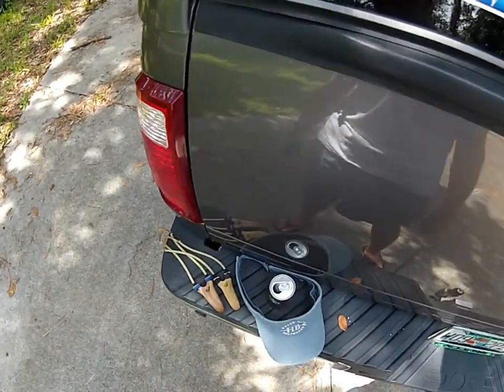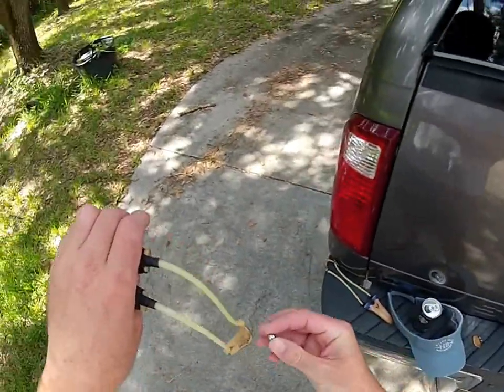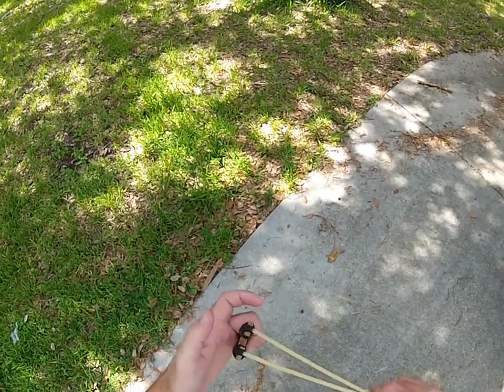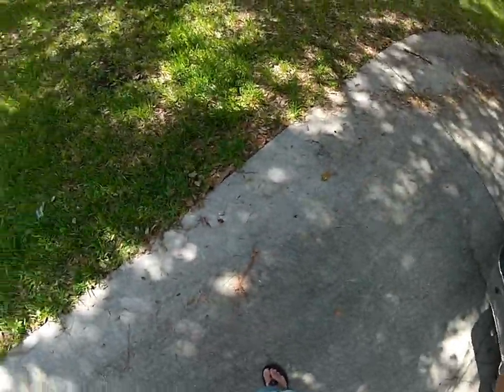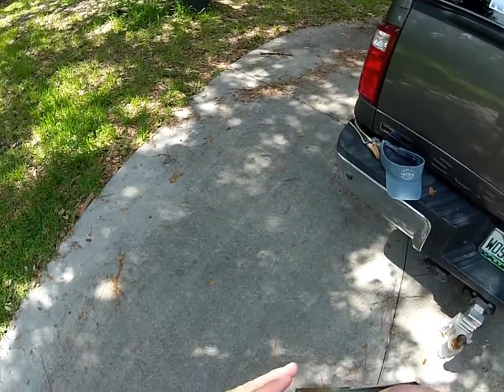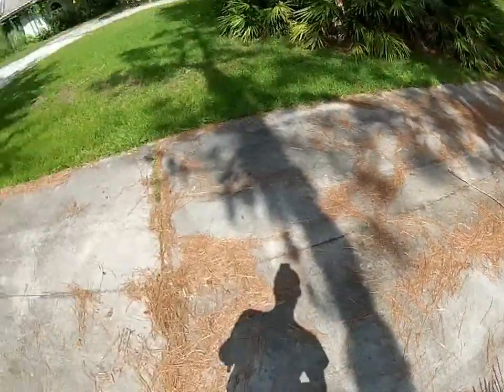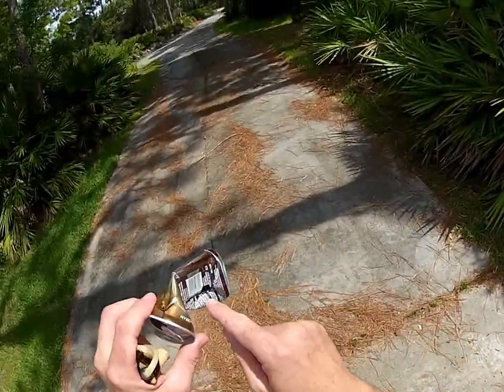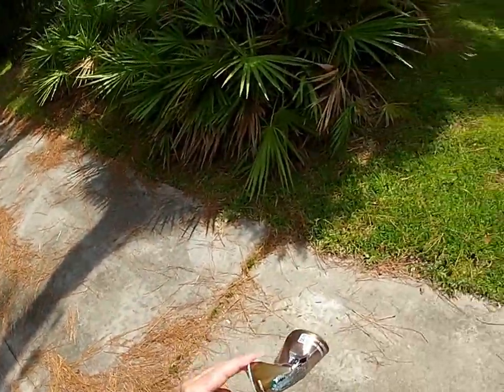Over the head espresso shot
I babble. Fast forward to 1.25 to skip  my jibber-jabberin' and get to the action.
Took three shots, but it finally passed through the can. 3/8 steel is plenty fast when powered by Tex-Shooter's small diameter tubes. Super pouches don't hurt either.